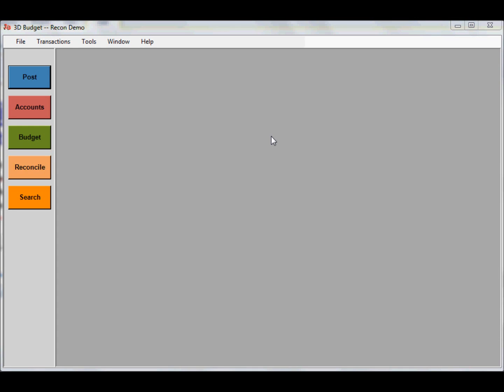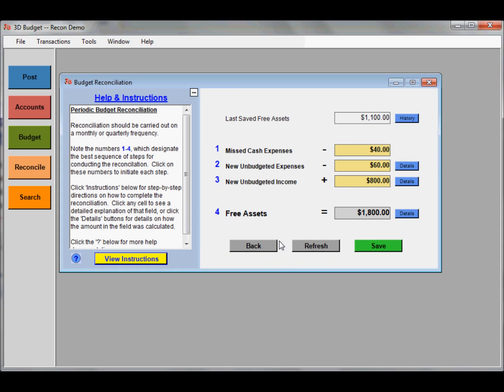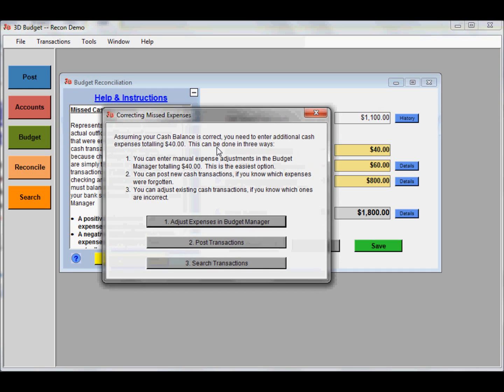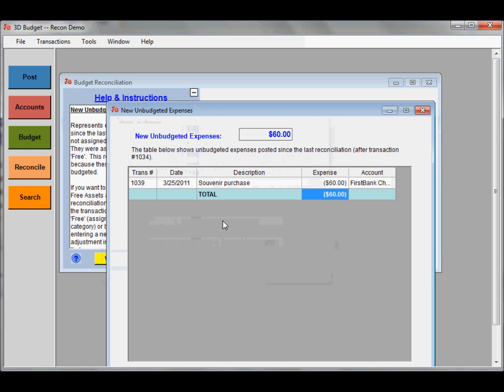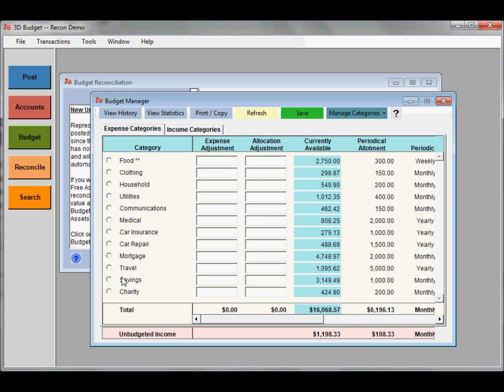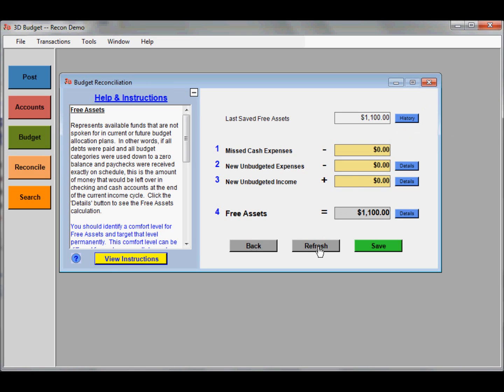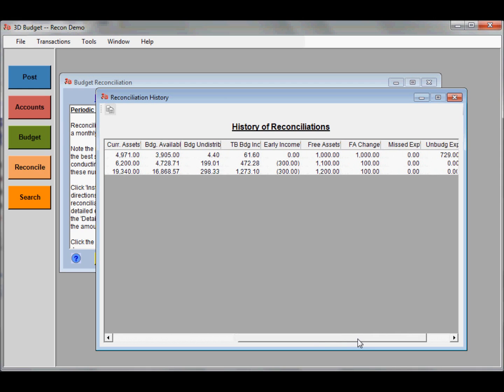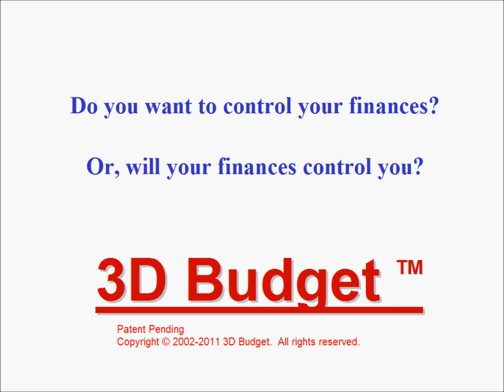3D Budget - Reconciliation Part2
3D Budget personal budgeting software introduces a unique concept called Budget Reconciliation.  This is the process of validating your budget and aligning it with your actual funds.  This tutorial covers the following points:
1) What is Reconciliation, and why is it important?
2) How does the Reconciliation calculation work?
3) What are the steps in the Reconciliation process?
4) How often should you Reconcile your budget?